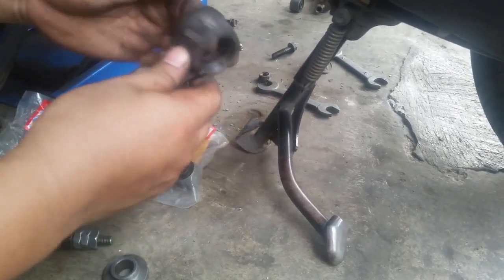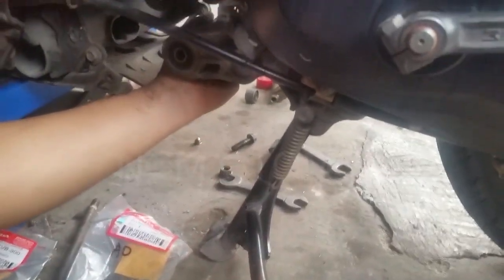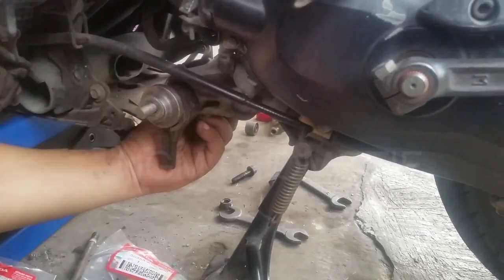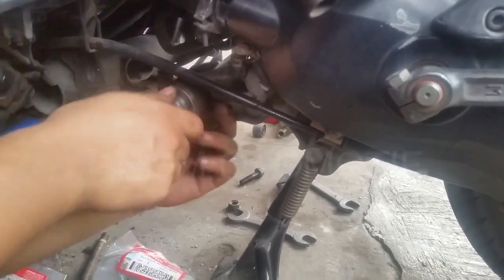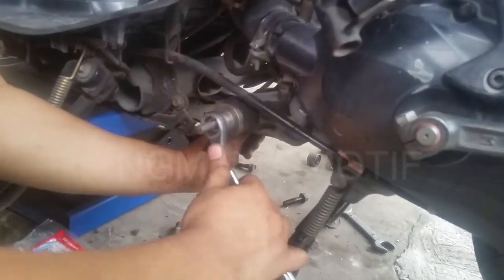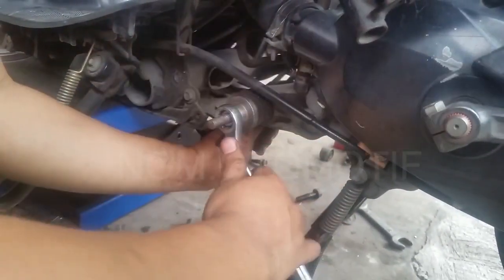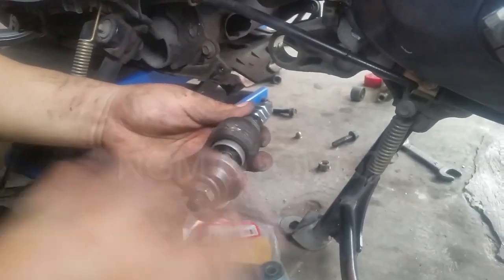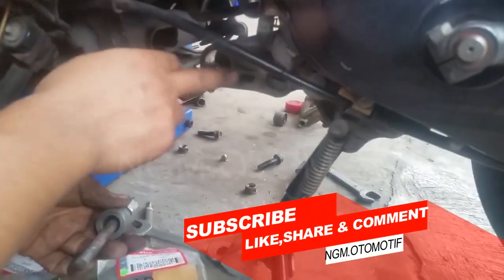CARA GANTI ENGINE MOUNTING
cara yang lebih baik mengganti engine mounting motor matic